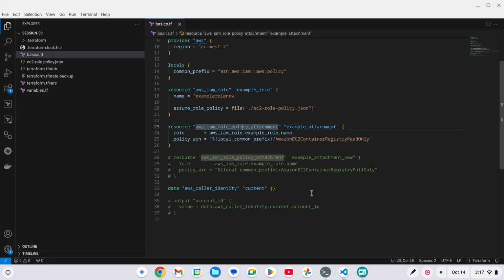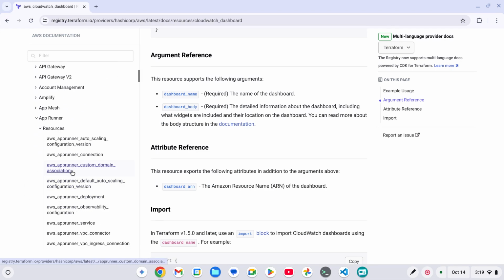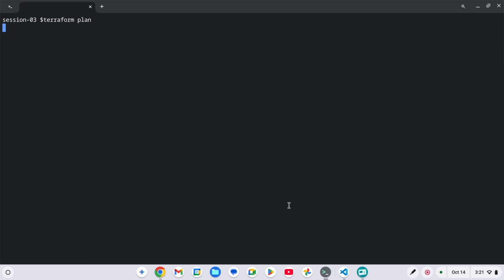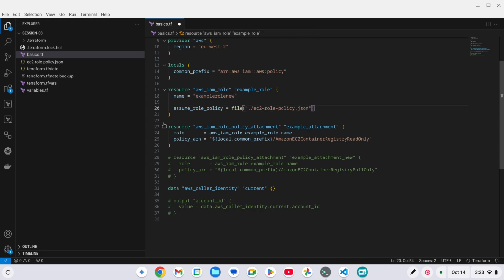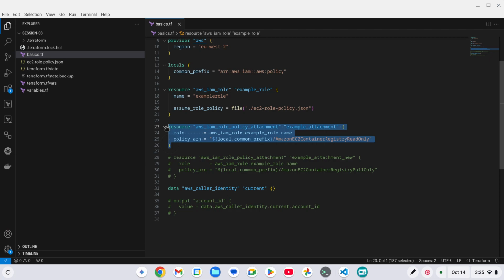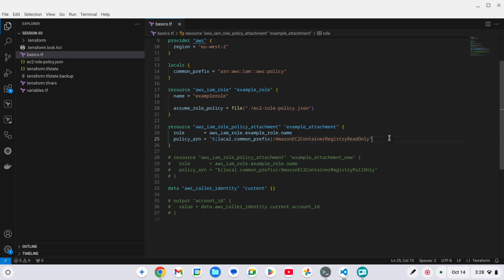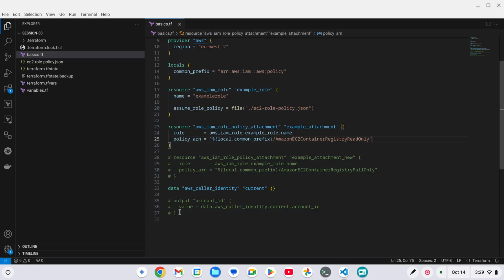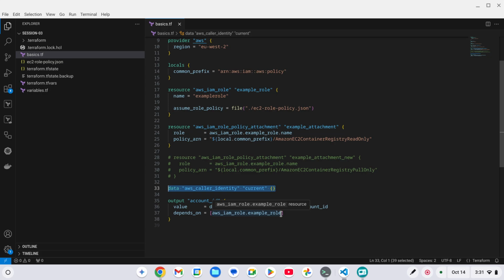Terraform Resources and Data sources in detail | 2024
2024| Resources and Data sources | Working with resources and data sources

In this video, we are going to explore:

1. What are Terraform Resources?
2. What operations can be performed on resources?
3. What are Terraform Data sources?
4. What operations can be performed on data sources?
5. Dependency behaviour of resources and data sources within Terraform
6. Difference between resources and data sources